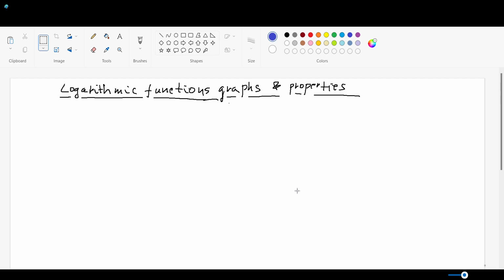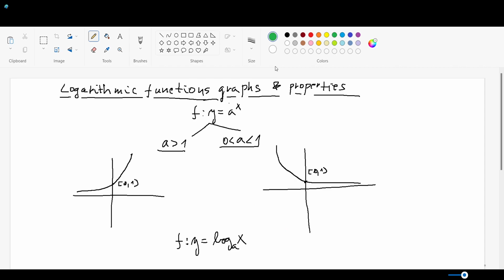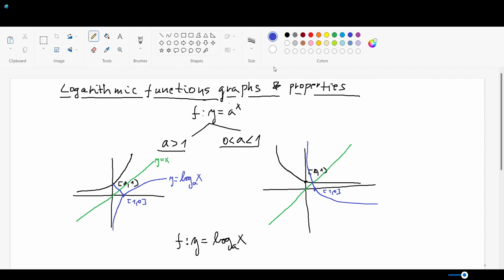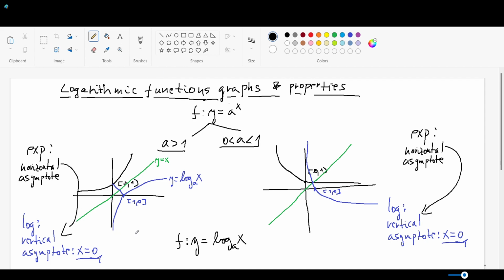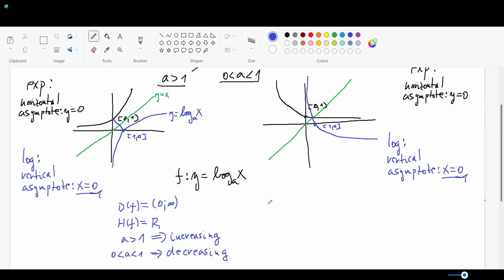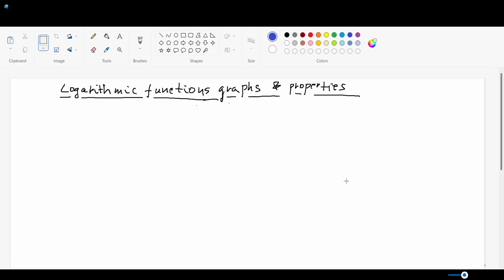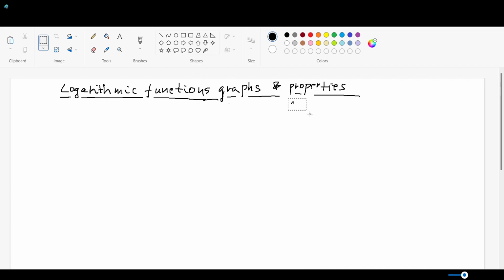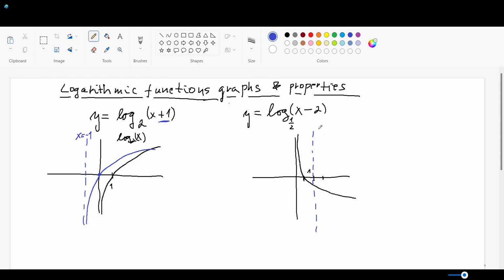SketchingLogFunctions I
Sketching Log Functions by translations/transformations